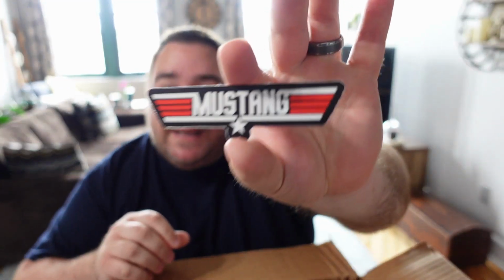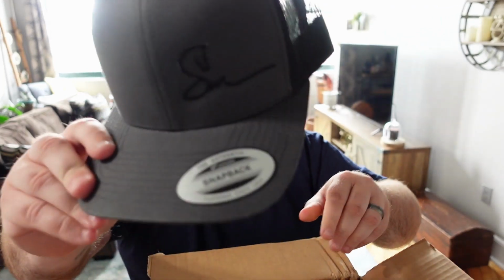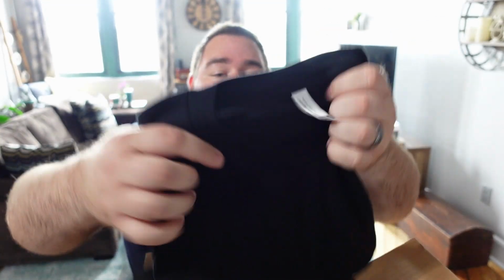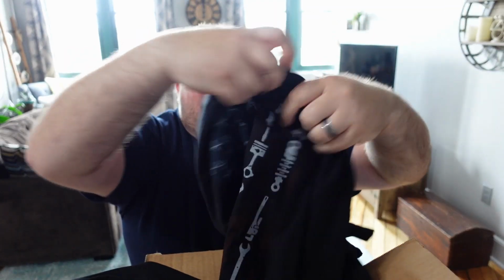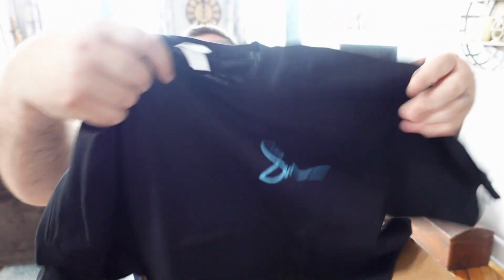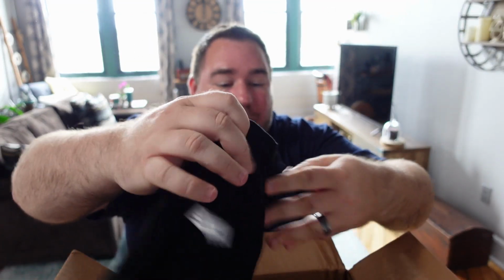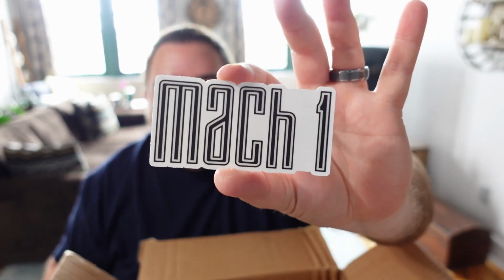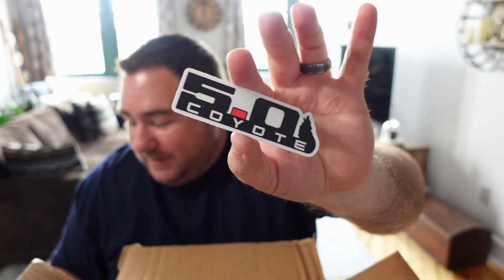StangMode Mystery Box Unboxing - Check out the swag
Unboxing the StangMode Mach 1 Mystery Box.

About me:
I am a Phoenixville, PA based Video Creator. I enjoy creating content about Cars. Cheers!!

Tip me in BITCOIN: bc1q4q64e5qwsvxg3wzlk98w7g97px7wfe0qfnuh5a

Gear I use:
Camera: Sony ZV-1
Editing: DaVinci Resolve